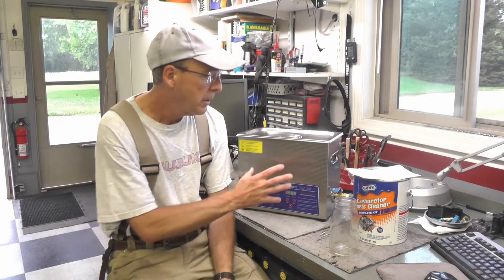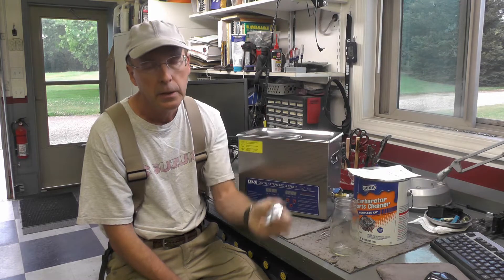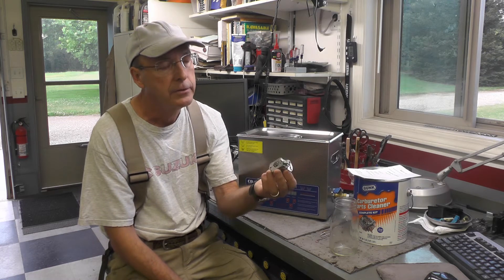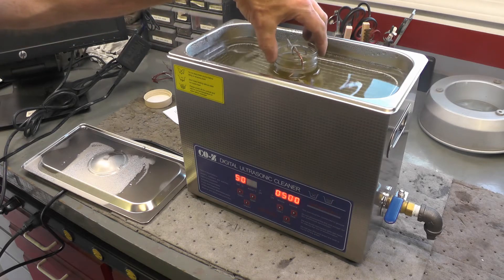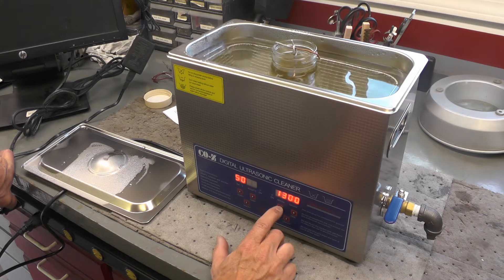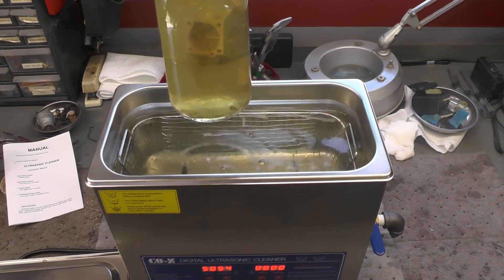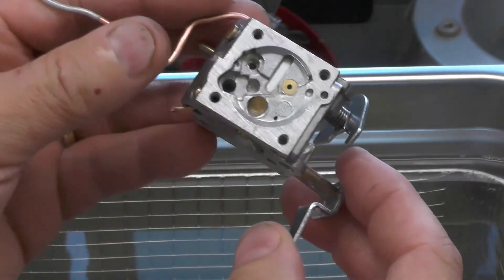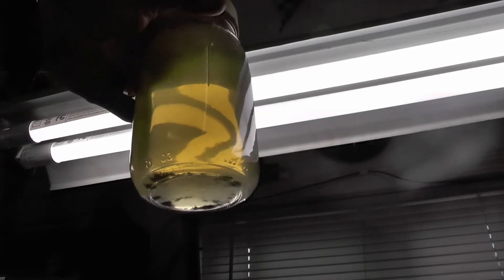First Use of New Ultrasonic Cleaner --- Video #113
This episode reviews using the new ultrasonic cleaner for the first time.  The project was cleaning a small two cycle carburetor that was stored with fuel in it and consequently wasn't working properly.